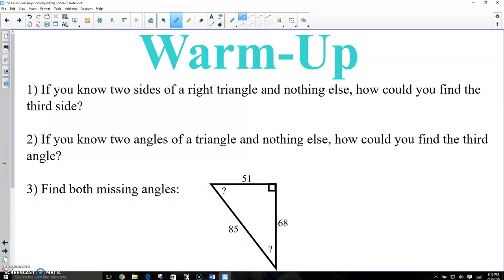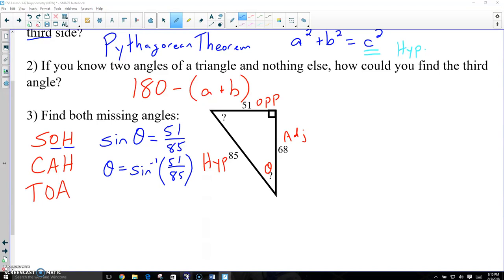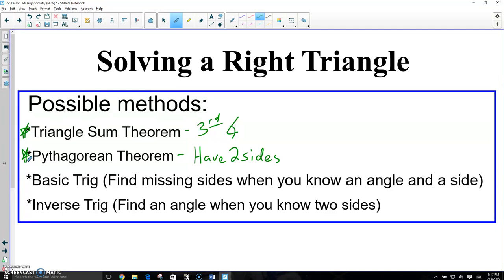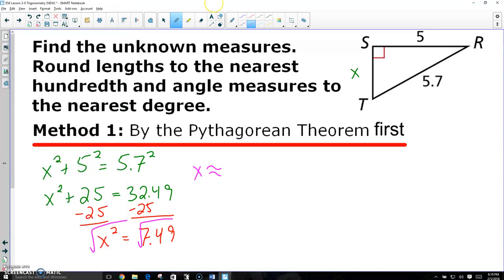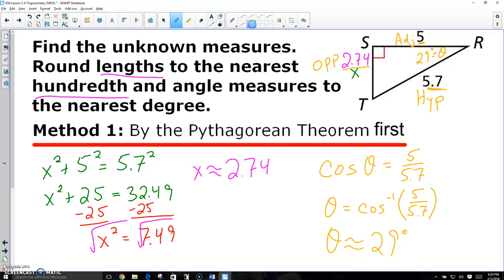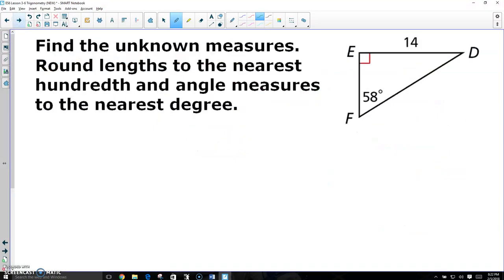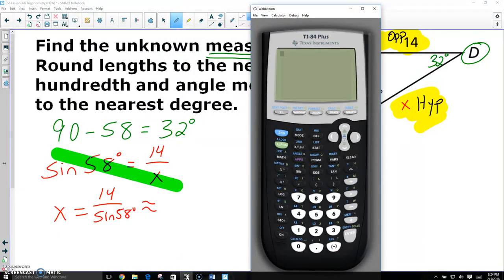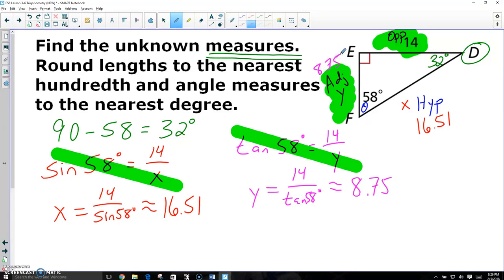Solving Right Triangles